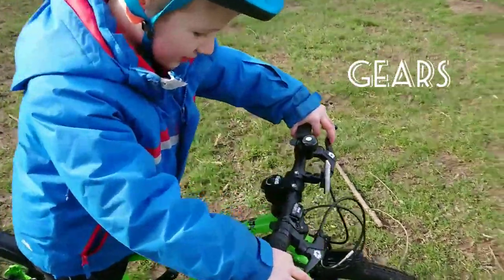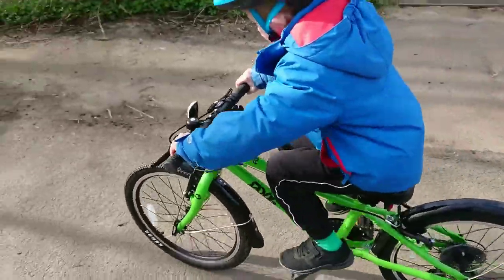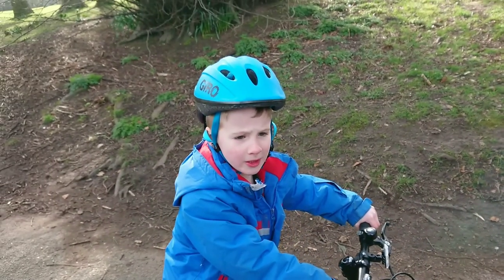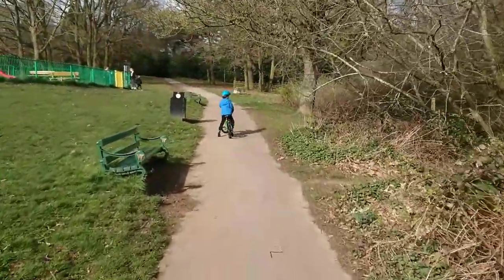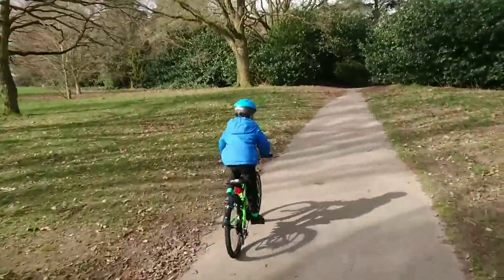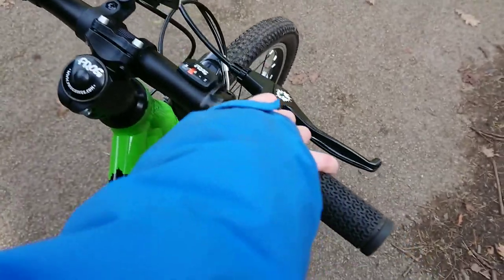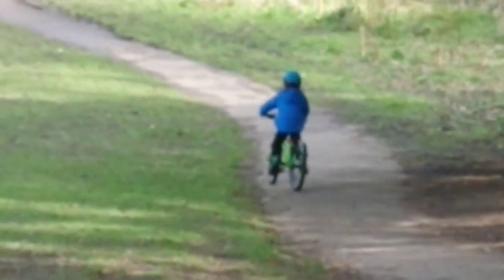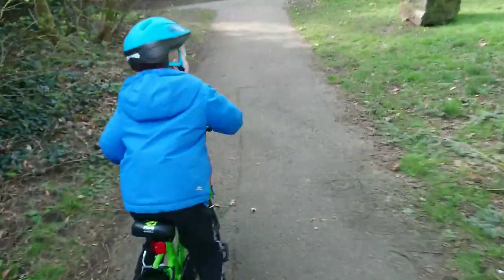Theo and Daddy Learning to use gears on the Frog Bike 52